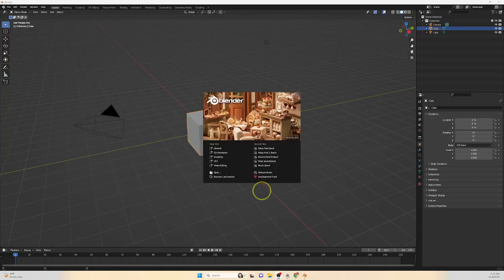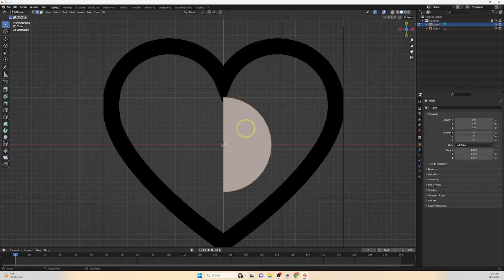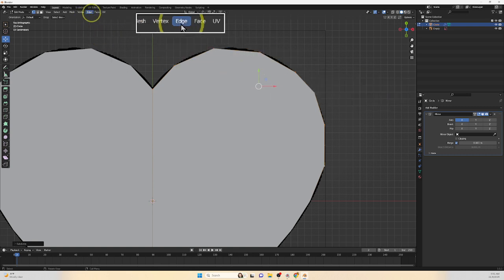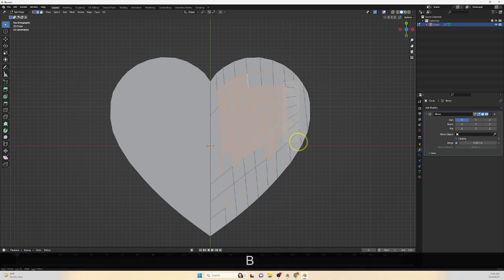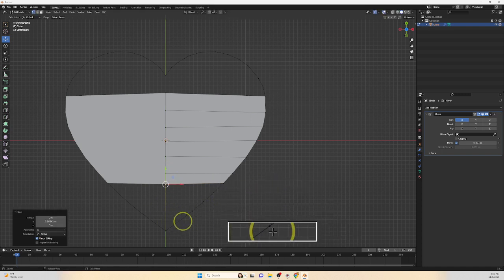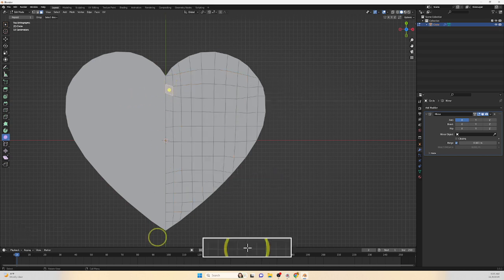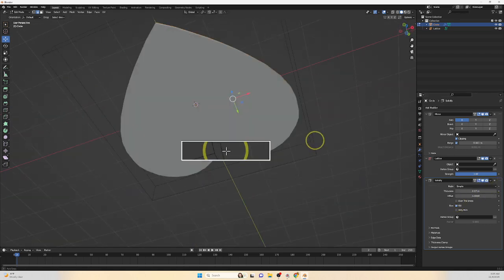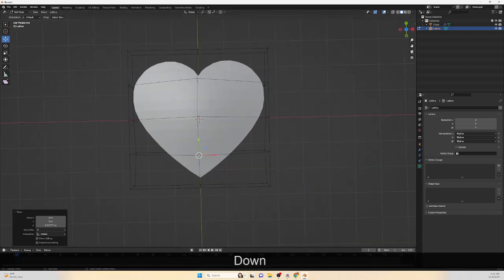Blender Tutorial 4 Tracing a shape with a Mirror Modifier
Basic tutorial for blender to start to familiarize beginners with the tools and  work space blender offers.